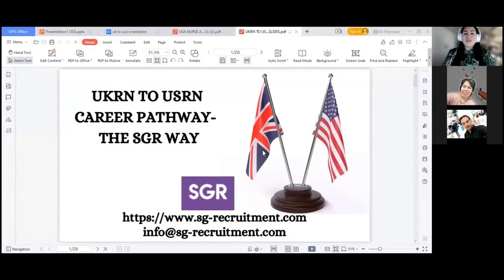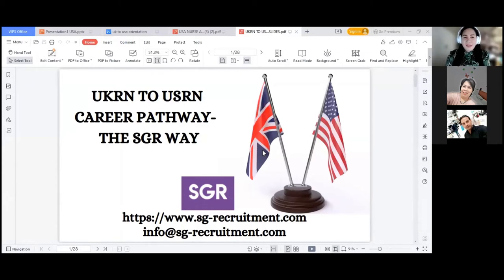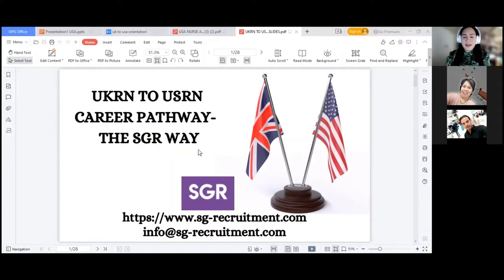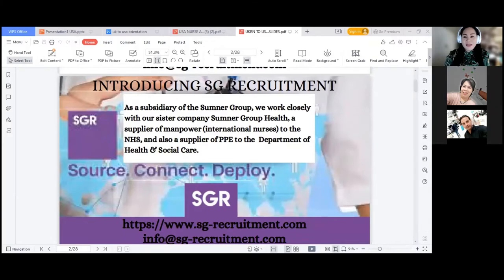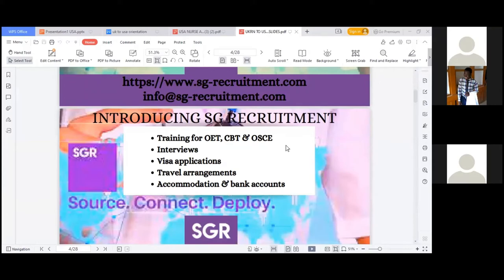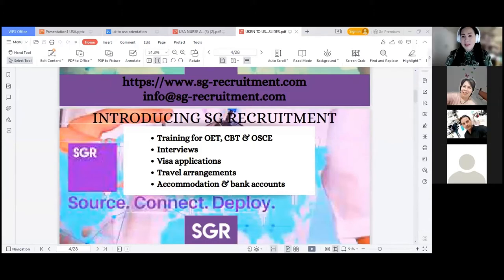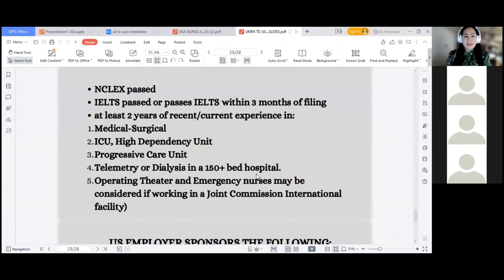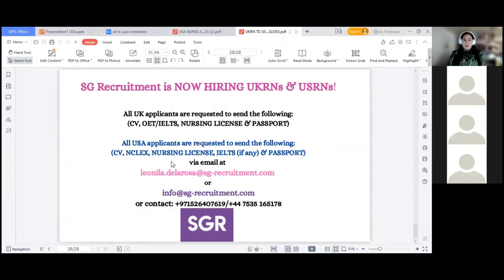UKRN TO USRN CAREER PATHWAY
Hello Nurses,

Are you considering UKRN to USRN career pathway and planning to relocate in the United Kingdom first with your family while your USA nursing application and petition is on process, being aware of the amount of time involved in the US immigration process?

Is becoming a USRN your ultimate career goal but putting it off due to several reasons like, not having enough hospital experience, long gaps in the employment, currently not practicing as a nurse, not confident enough to pass both NCLEX and IELTS or hesitating so much because of the complexity of the whole US application process?

Fret no more, SG Recruitment is here to make things easier and possible for you…as the saying goes if there’s a will, there’s a way….

The American dream belongs to all of us… Kamala Harris (Just believe that, trust yourself, trust SGR!)

*WATCH THIS VIDEO TO LEARN ABOUT THE UKRN TO USRN APPLICATION PROCESS*

READ and FOLLOW INSTRUCTIONS BELOW TO APPLY:

1. Fill out the registration form by clicking the link below;

2. Join the UKRN TO USRN CAREER PATH whatsapp group

4. Click the link to register for SGR current and future job opportunities:

UK APPLICATION TIMELINE: 2 to 5 months
USA APPLICATION TIMELINE: 1 year & 3 months to 2 years

Bits of information (Q & A):
Are UK and US applicants allowed to bring their dependants? YES!

Is SG Recruitment accepting nurse applicants who are fresh graduates, no clinical experience, with long work gaps, not currently practicing as a nurse, or working as a school, dental, homecare, private home nurse?  YES – for UK healthcare organizations.

UK APPLICATION COST –OET/IELTS training & NMC documentation processing fees, the rests are mostly subject for reimbursement by the employer.

USA APPLICATION COST – Full sponsorship by the employer plus USD 4000 joining bonus!

SG Recruitment
Source.Connect.Deploy